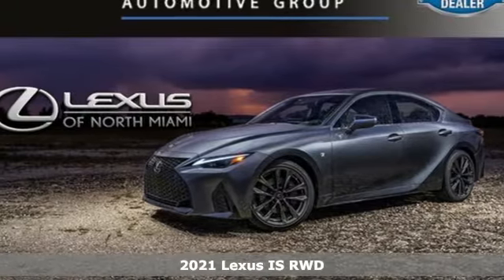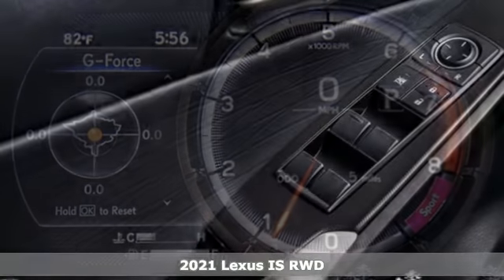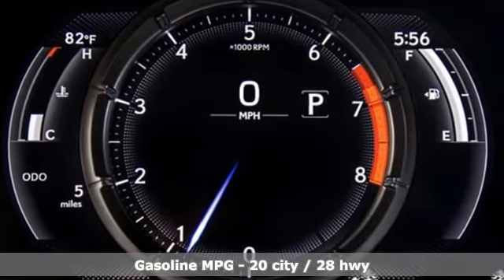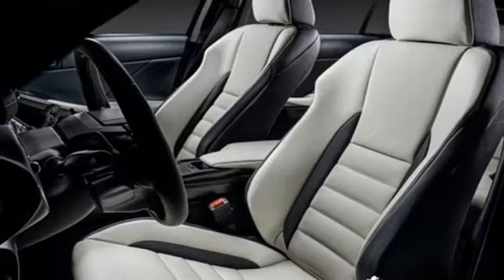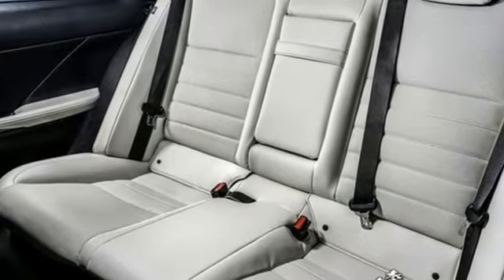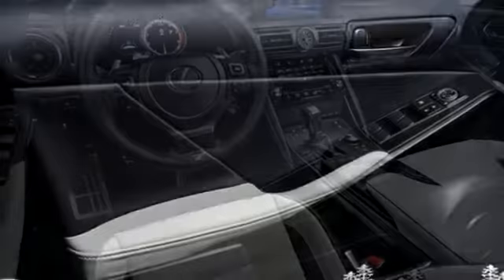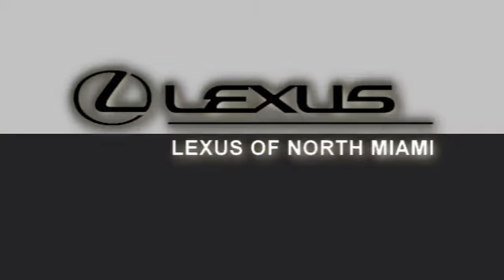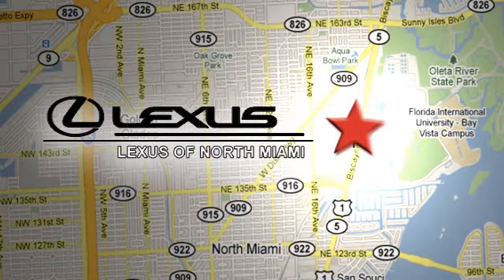New 2021 Lexus IS Miami, FL #21149600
Year: 2021
Make: Lexus
Model: IS
Trim: 350
Engine: 3.5L V6 DOHC Dual VVT-i 24V
Transmission: 8-Speed Automatic
Color: Gray
Interior: Wht W/Blk F Sport Nuluxe
Stock #: 21149600
VIN: JTHGZ1B29M5037466
Cloudburst Gray 2021 Lexus IS 350 RWD 8-Speed Automatic 3.5L V6 DOHC Dual VVT-i 24V Wht W/Blk F Sport Nuluxe.brbrRecent Arrival! 20/28 City/Highway MPG

Address:
14100 Biscayne Blvd